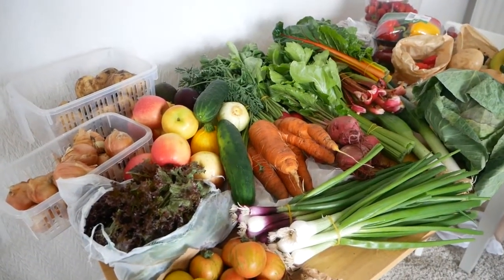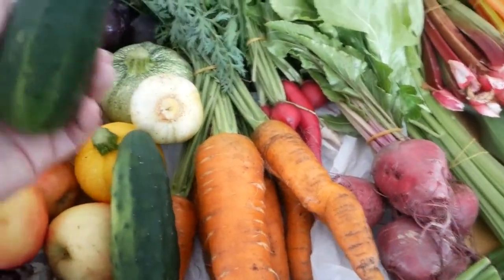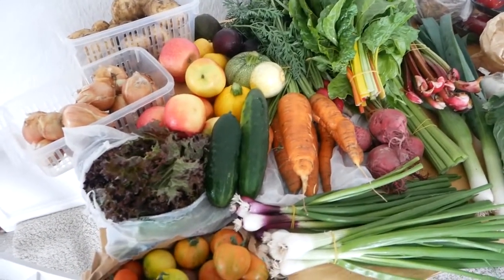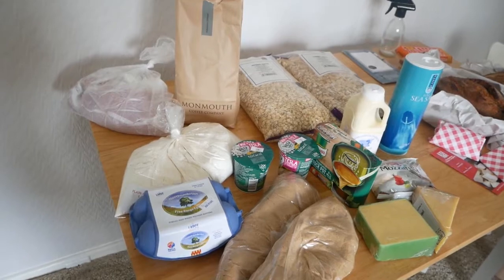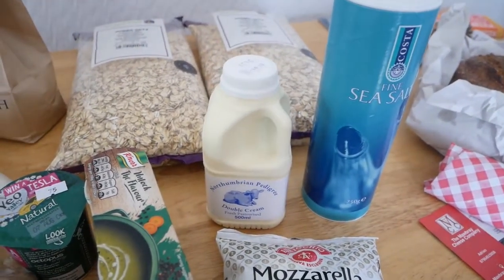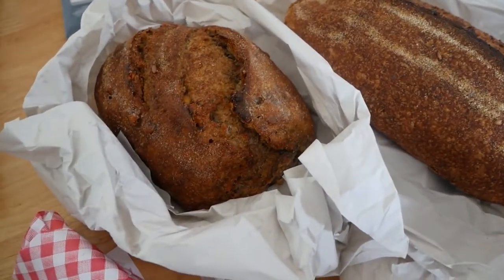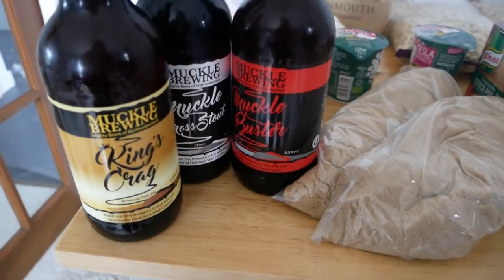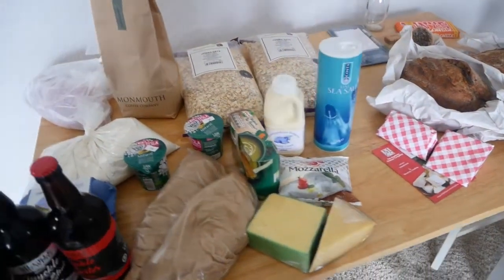WEEKLY FAMILY FOOD SHOP | SHOPPING LOCAL | GROCERY HAUL | ORGANIC VEG BOX | FARMERS MARKET | UK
WEEKLY FAMILY FOOD SHOP | SHOPPING LOCAL | GROCERY HAUL | ORGANIC VEG BOX DELIVERY | FARMERS MARKET | UK

A weekly food shop for my family of four, including what was in our veg box delivery and some treats from the farmers market. I've only used small independent shops in our local town.

Cosori Air Fryer